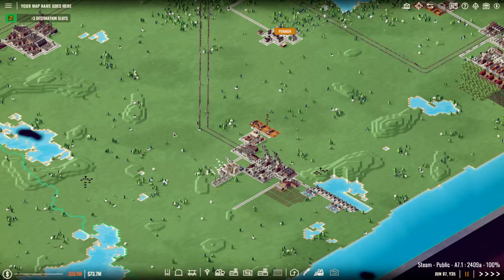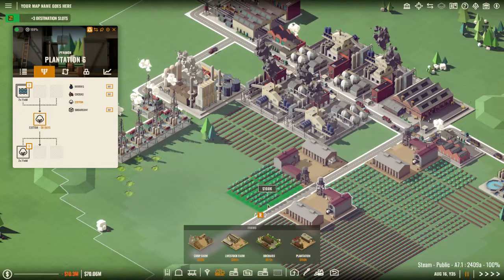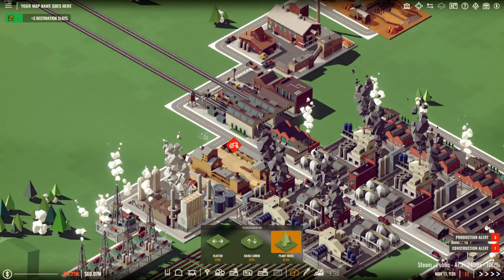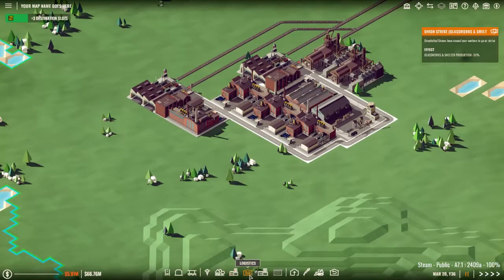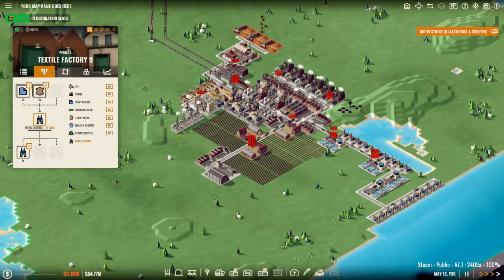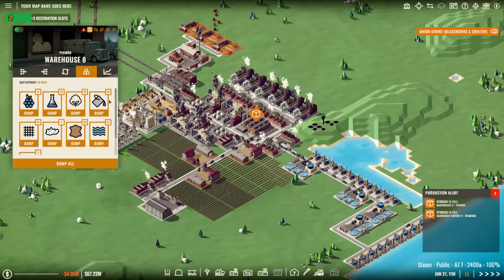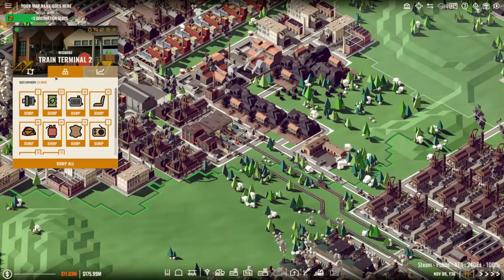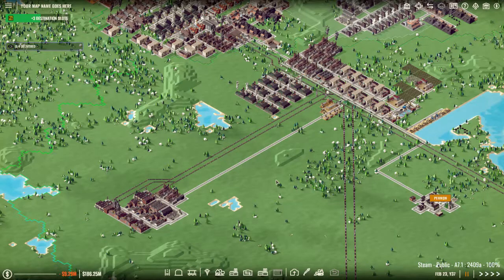Rise of Industry Ep 22 Radio problems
Check out Rise of industry here and download the demo now

Rise of Industry is a strategic tycoon game that puts you in the shoes of an early 20th-century industrialist. Build and manage your growing empire in a living, breathing, and procedurally generated world that is constantly evolving and adapting to your playstyle.

As a budding entrepreneur, you will build factories, construct efficient transport lines, move raw materials, produce finished goods, and arrange trade with the world's developing cities, providing them with the resources they need to flourish - for as they grow and prosper, so do you.

Designed with an eye towards both accessibility and depth, Rise of Industry has enough strategic complexity and replayability to satisfy the most experienced fans of the genre, while its simple-to-understand mechanics ensure that new players will love it as well.

Experience tailored for every player - Specialise in just trading, production, gathering or any combination and research your way to bigger and better things.
Use PR & Marketing to gain favour (or repair damage) with your business partners.
Choose from over 100 individual products and manage the manufacturing process from harvesting raw materials all the way to delivering the end product to local stores & townspeople
Build and manage a solid transportation network to enable the efficient transfer of goods via plentiful trucks, speedy trains and high capacity airships.
Be prepared for fierce competition – Advanced town and city A.I., make for an intelligent and changing game world so you won’t be the only one looking for the best deal.
Town personalities – adapt a suitable approach for every town or face their economic backlash.
Huge, procedurally generated maps mean that you’ll always have room to expand your empire into whether in testing scenarios or sandbox mode where imagination is your only limit.
Be quick to adapt to the current business climate with contracts, random events and quests keeping you on your toes and cash flowing in.
Balance environmental impact with productivity, trying to meet your neighbouring town's demands.
Ever-changing biomes will present different environmental challenges as you aim to make the most out of the map - Lose potential oil reserves as polluted tundra melts into fields or fertile grassland wilts and dies into arid desert.